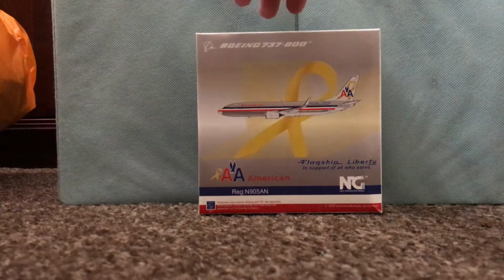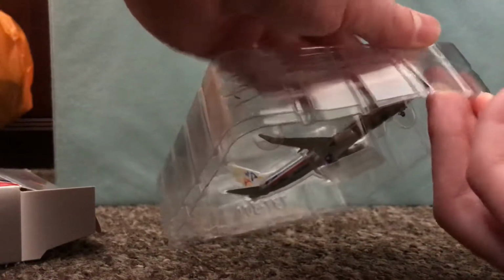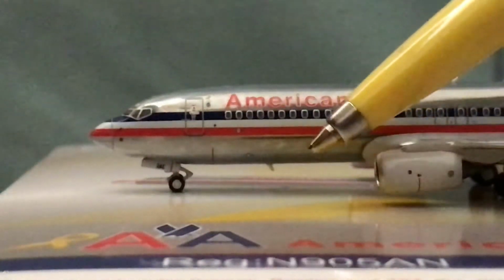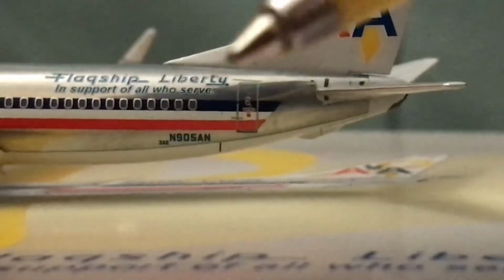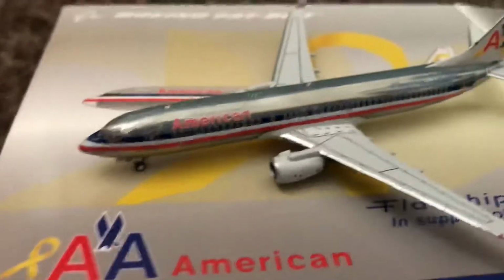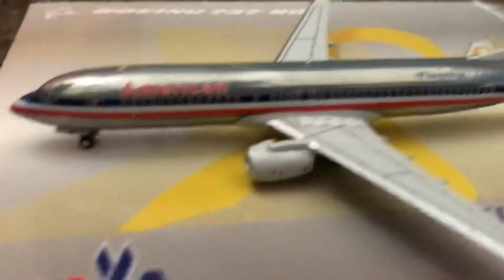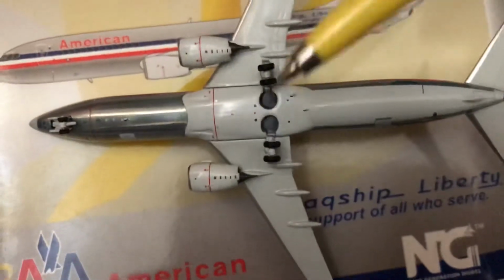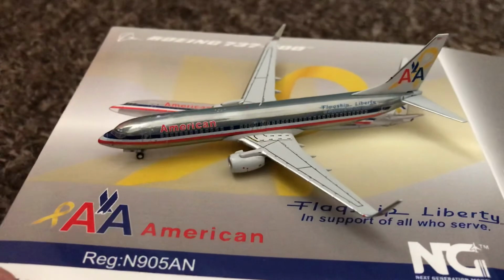Part 2 of 3 plane unboxing NG models 1/400 AA B737-800 flagship liberty. Emirates Collector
Today we are unboxing MY BEST MODEL YET!!!  Enjoy